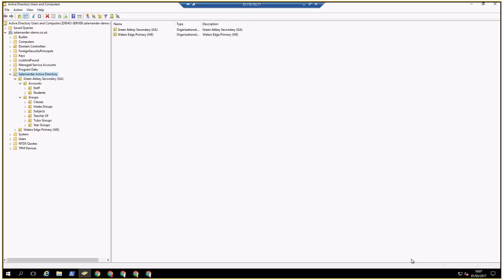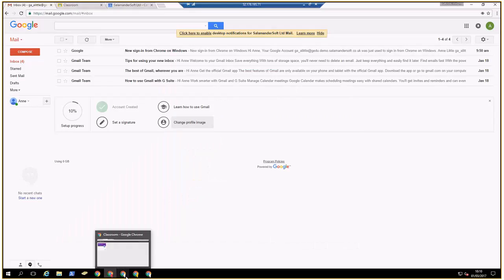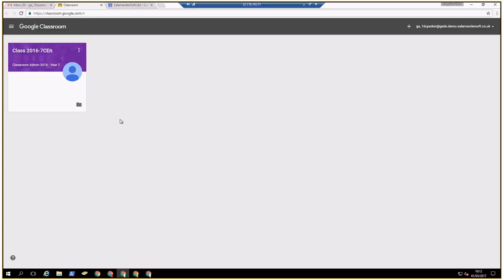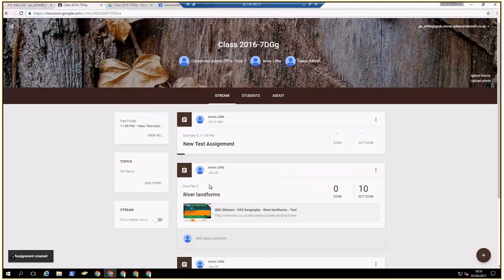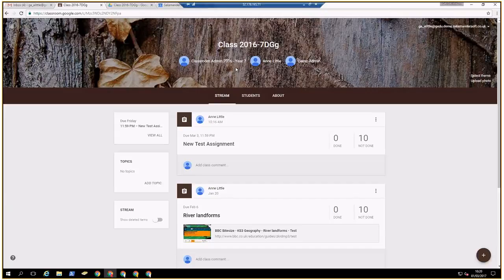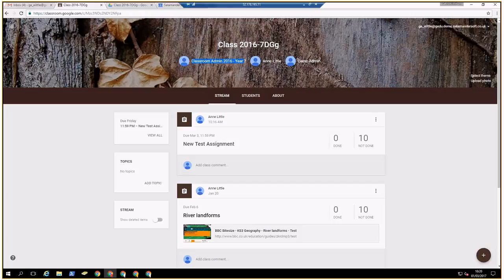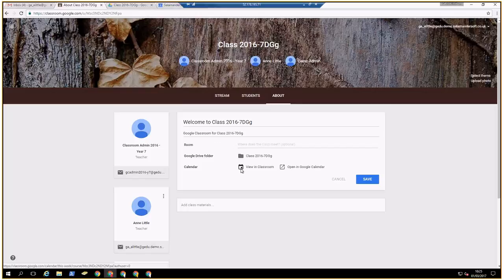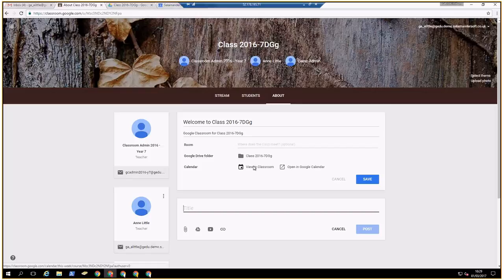Making G Suite Administration easy with Salamander Active Directory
Recording of our Automated Provisioning with Salamander Active Directory webinar.
Recorded 1st March 2017.